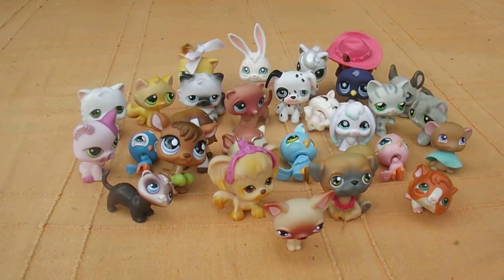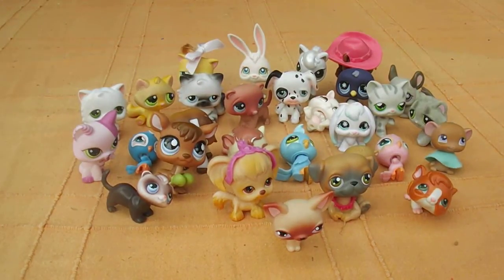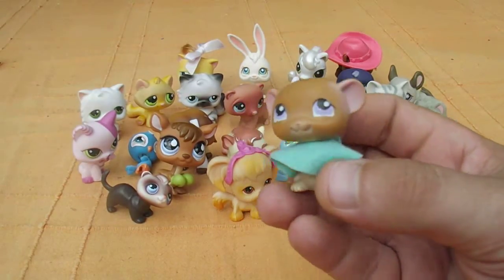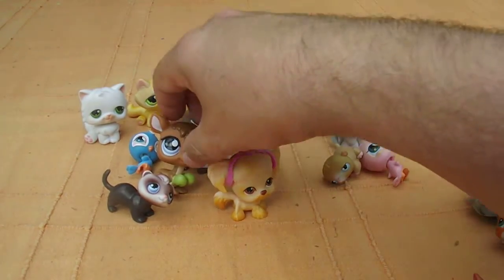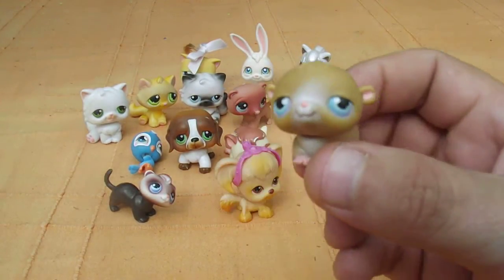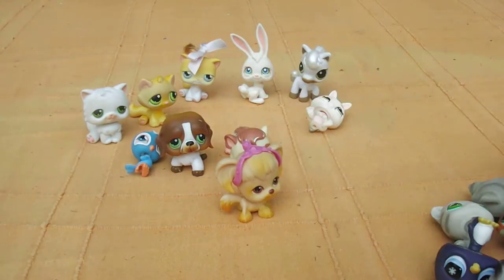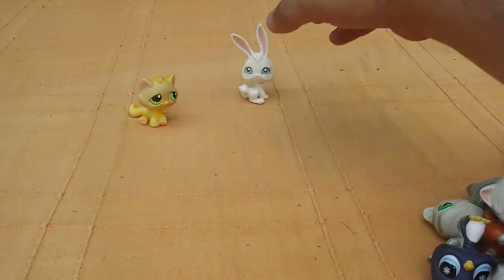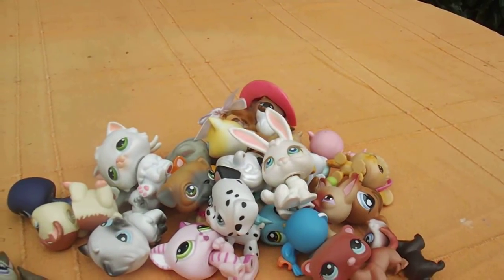LPS littlest pet shop toy animals cats dogs horses even a baby pug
littlest pet shop toy collection , part 2,
i have even more quality used littlest pet shop animals in stock to sell , i sjhowed you a video a month or so ago  but now have even more of these mega cute cats dogs horses even a penguin , i have allsorts even lots of playsets and accessories not shown in my video on my website if you like these please checkout my website eterniacollectables